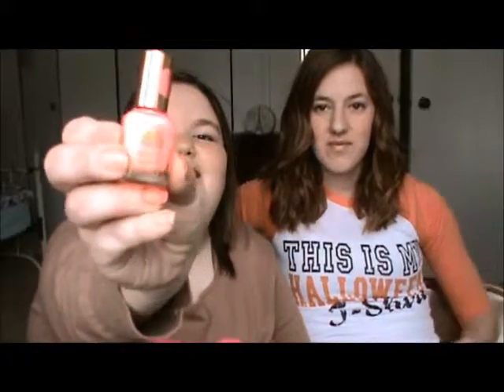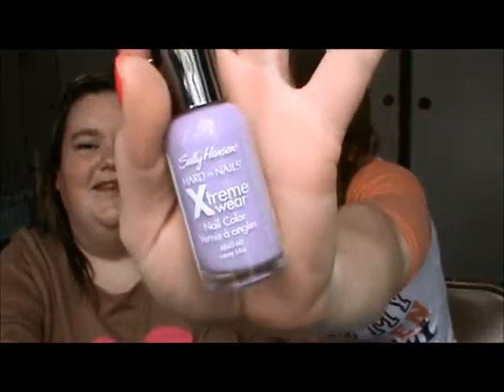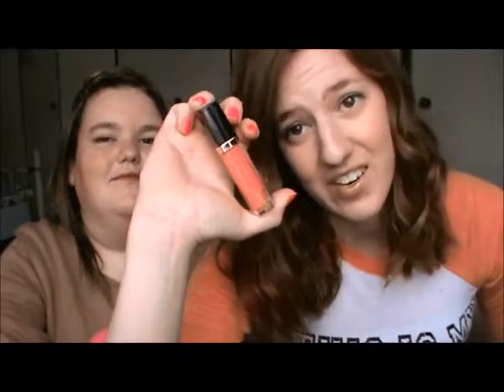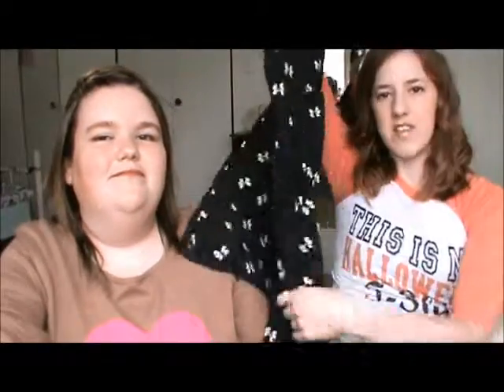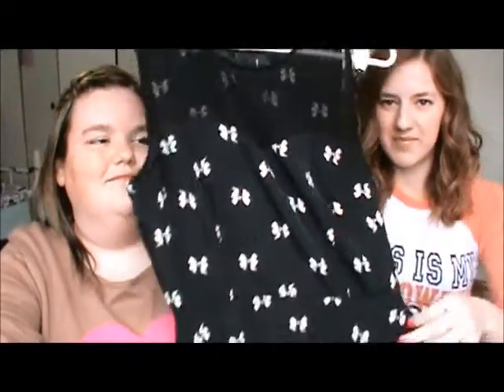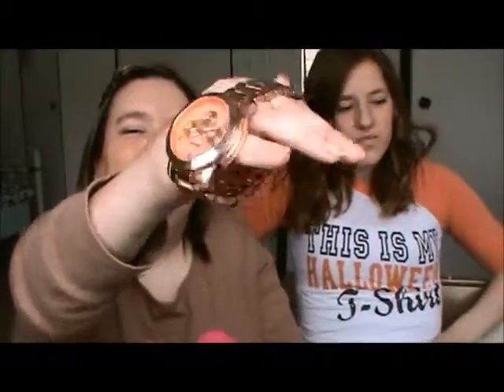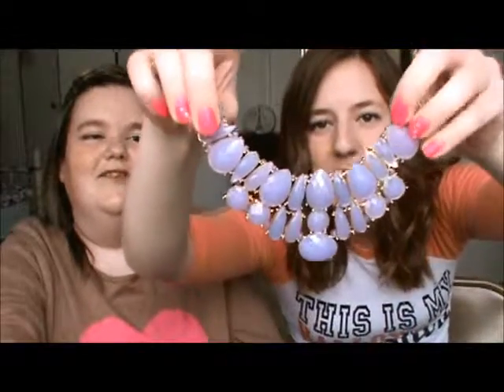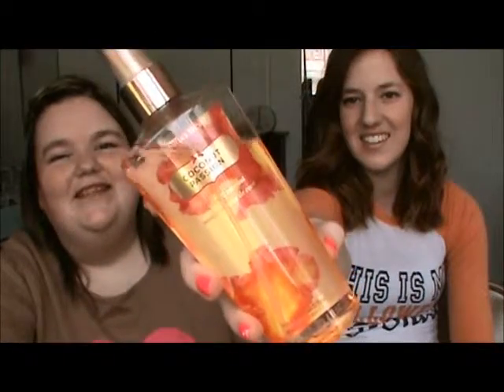I "Heart" Spring Tag!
Questions!
1. Favorite spring nail polish?
2. What is your must-have lip color this spring?
3. Show us your favorite spring dress!
4. What's your favorite flower?
5. Favorite spring scarf/accessory?
6. What spring trend(s) are you most excited about this year? (Makeup, fashion or both!)
7. Favorite spring candle?
8. Favorite body spray/perfume for spring?
9. What is spring like where you live?
10. What's your favorite thing about spring?
11. Are you a spring cleaner?
12. Any plans for spring break or an upcoming vacation?